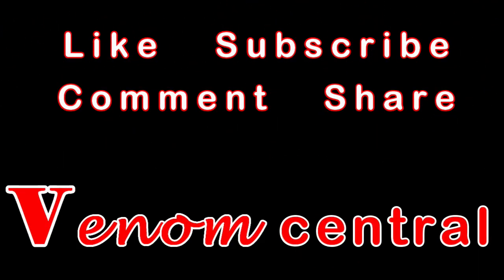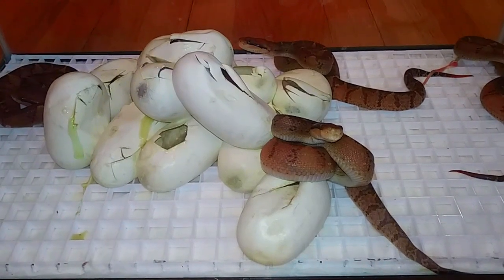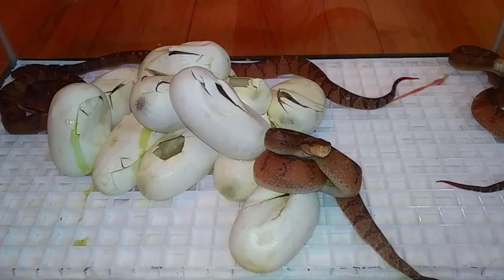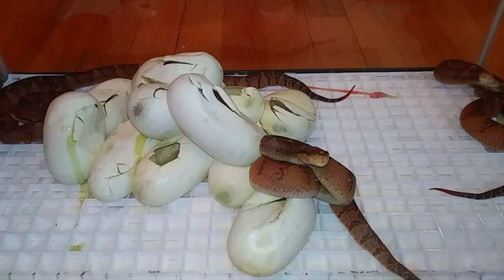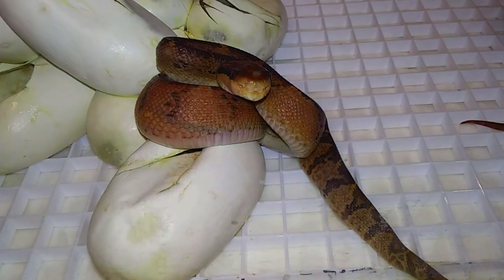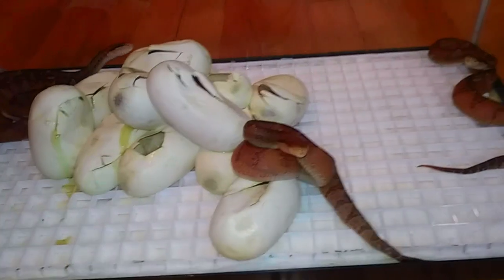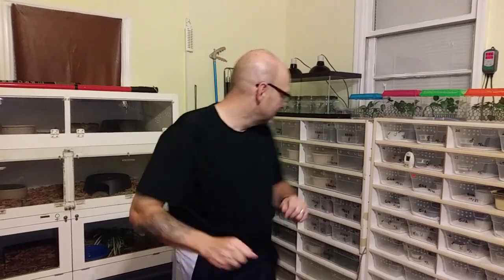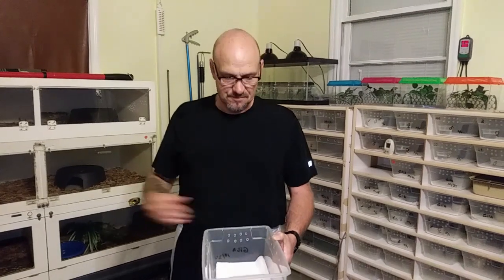Bushmaster BABIES HATCHING NOW | World's Largest Pit Viper EGGS HATCH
Bushmaster snake eggs hatching now @VenomCentral   See the World's largest Pit Viper as it says hello to the world...Bushmaster snake eggs hatch rate here @VenomCentral  is 100%.  We breed the World's largest Pit Viper, in every species, every year, year after year.